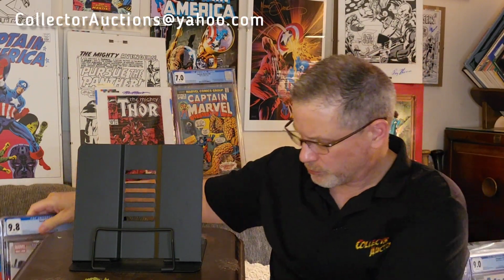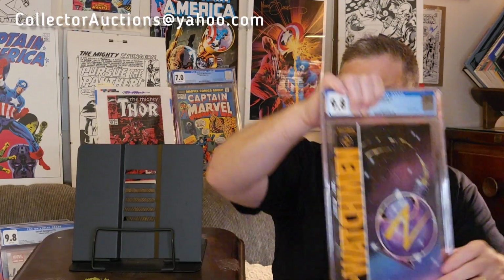CGC Unboxing - How many 9.8's did we get out of this pre-screen?: Episode 92